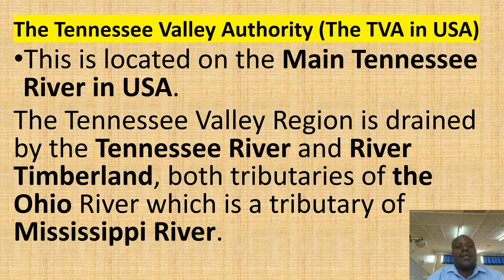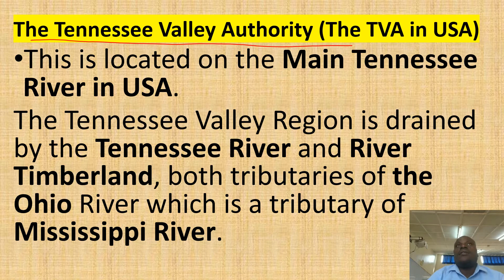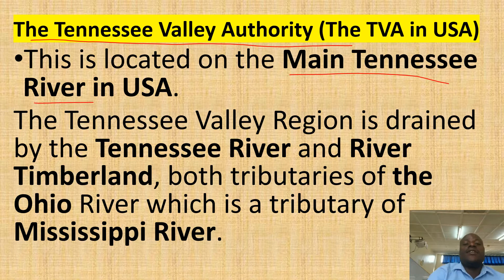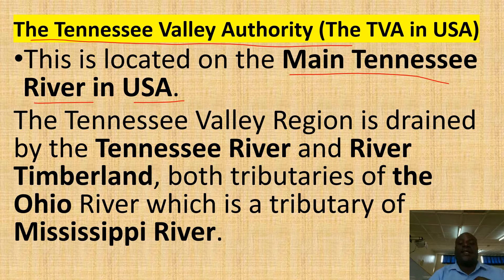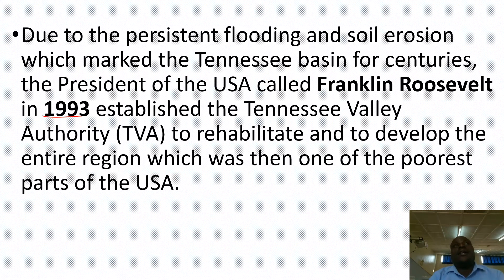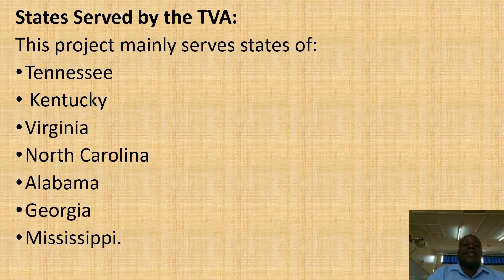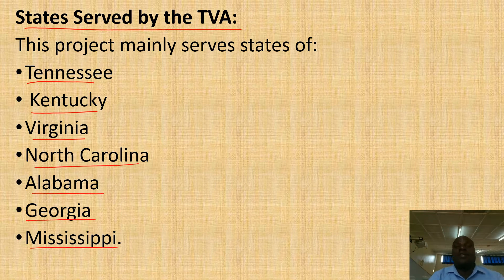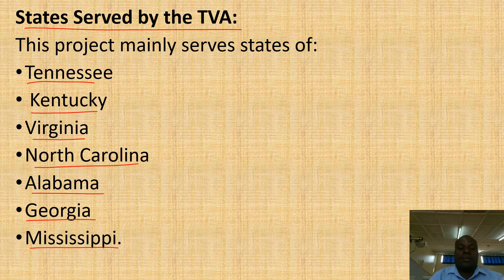INTRODUCTION TO TVA PROJECT LESSON 5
This video explains the location and states served by the Tennessee valley Authority project